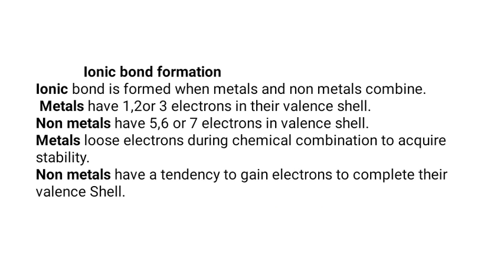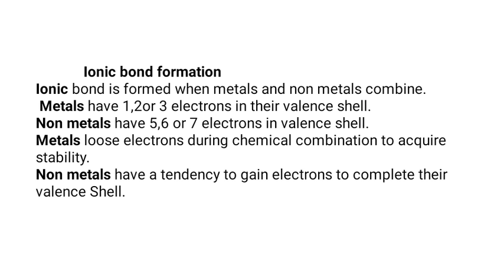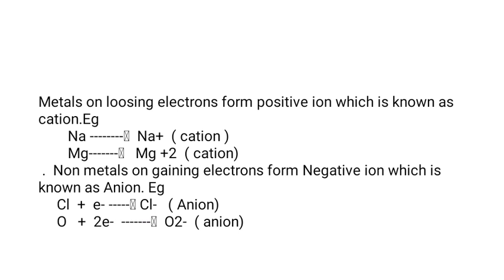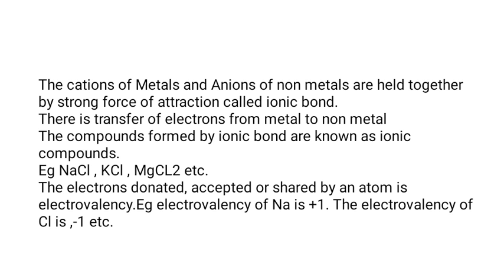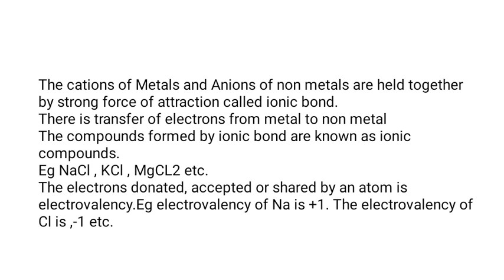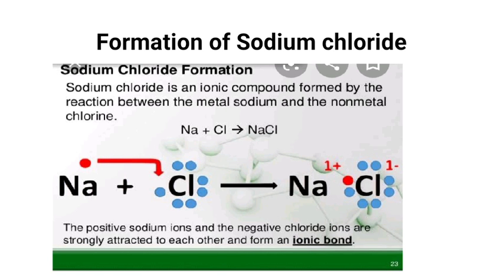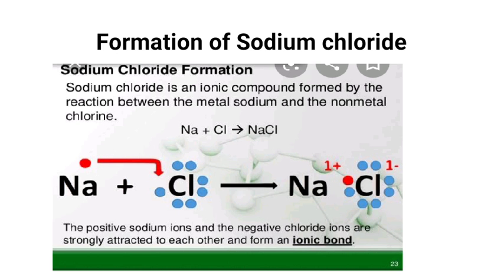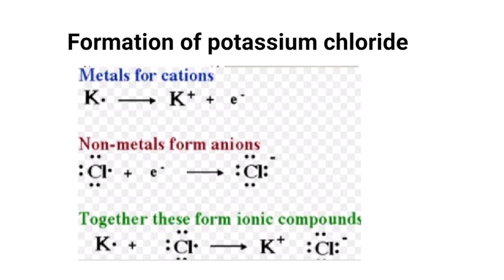Class 10th : Chemistry : Ionic Bond Formation